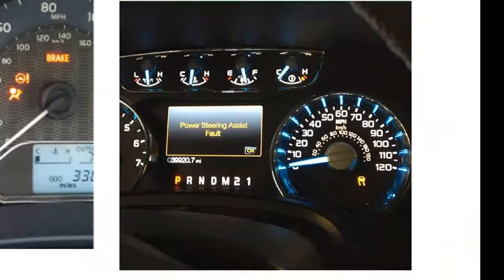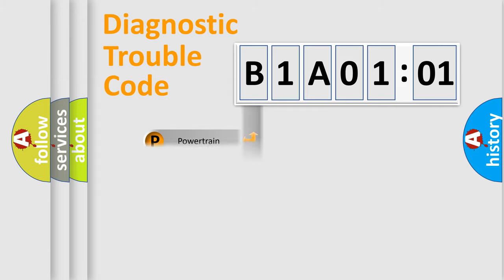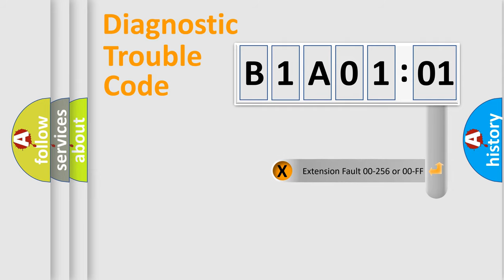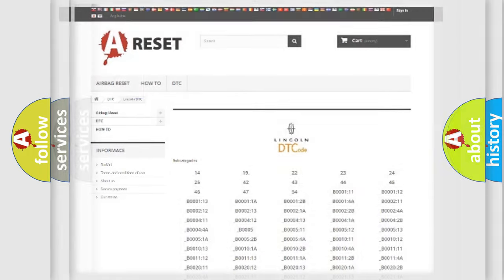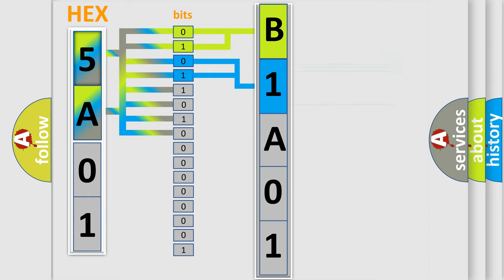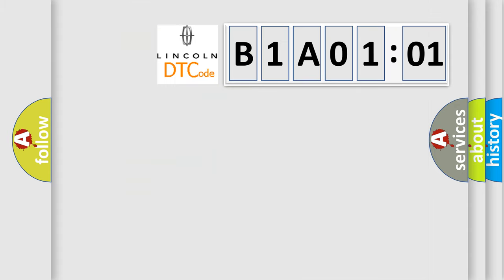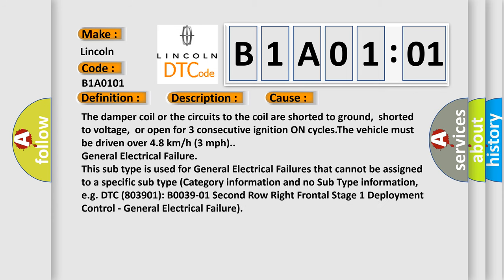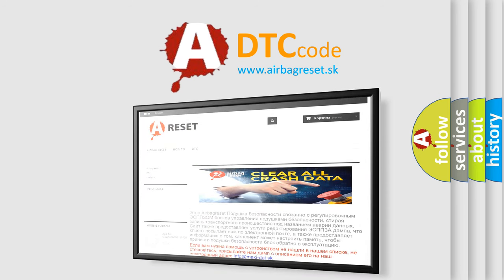DTC Lincoln B1A01-01 Short Explanation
Contents:
0:21 Basic DTC analysis according to OBD2 protocol standard.
1:48 Insight into programming
2:58 A diagnostically understandable description of the Diagnostic Trouble Code
3:05 Basic error definition

Make:
Lincoln
Code:
B1A01 01
Definition:
Left Rear Actuator Circuit - Short To Battery
Description:
Cause:
The damper coil or the circuits to the coil are shorted to ground,shorted to voltage,or open for 3 consecutive ignition ON cycles.The vehicle must be driven over 4.8 km or h (3 mph).